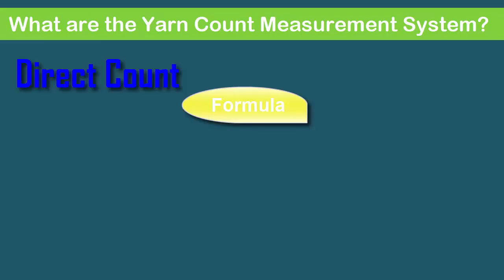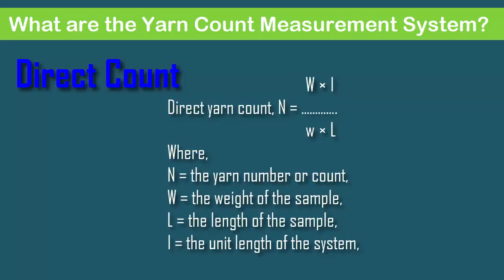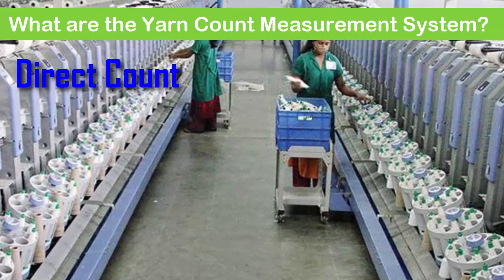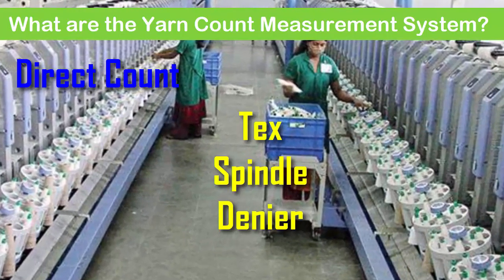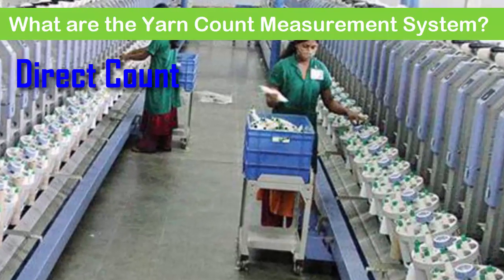What are the Yarn Count Mmeasurement System?